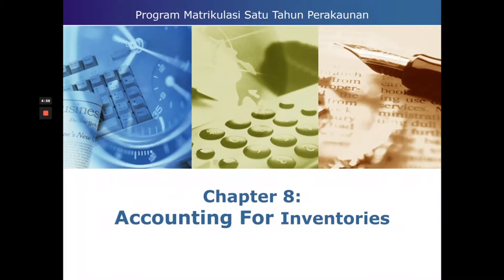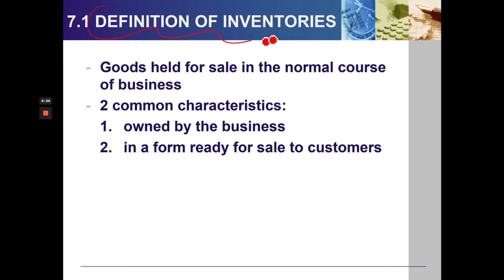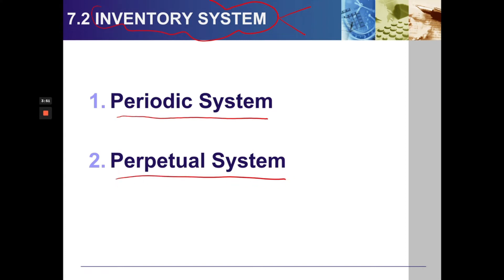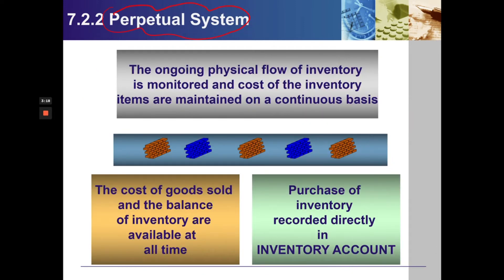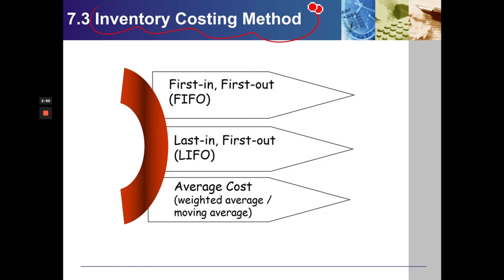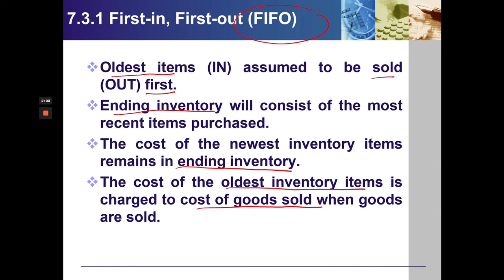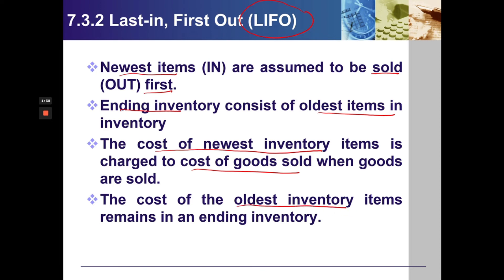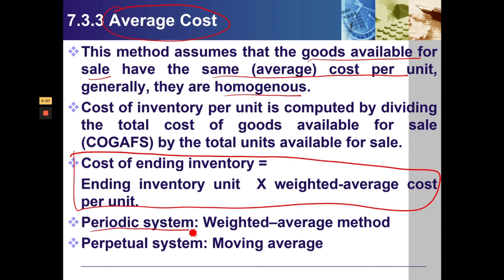CHAPTER 8: ACCOUNTING FOR INVENTORIES-THEORY (MATRICULATION)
VIDEO MENGANDUNGI PENERANGAN SLAID POWER POINT CHAPTER 8 BAGI TOPIK ACCOUNTING FOR INVENTORIES UNTUK PELAJAR MATRIKULASI